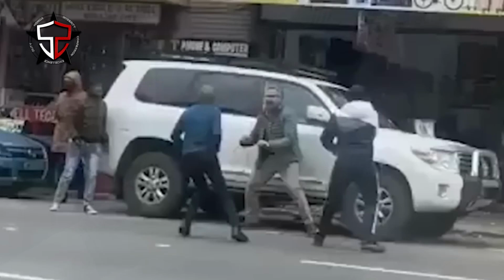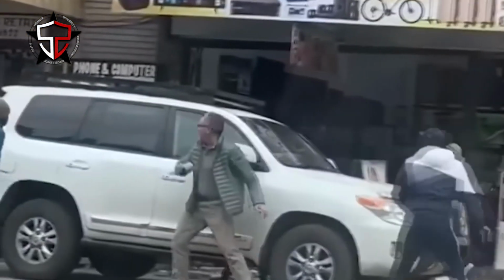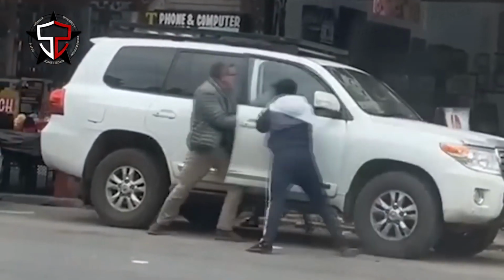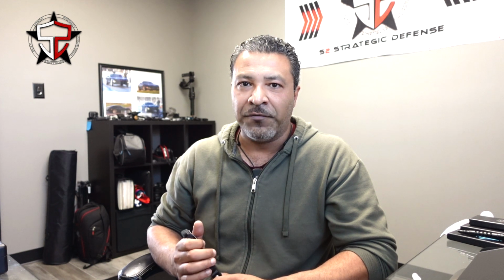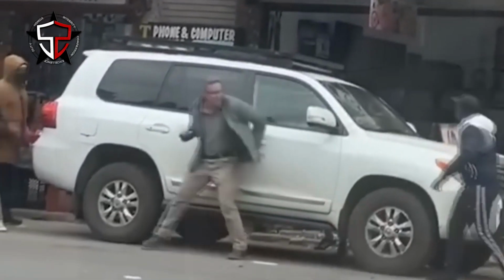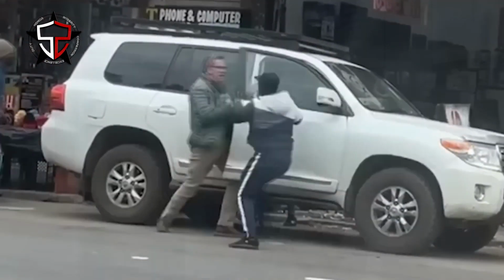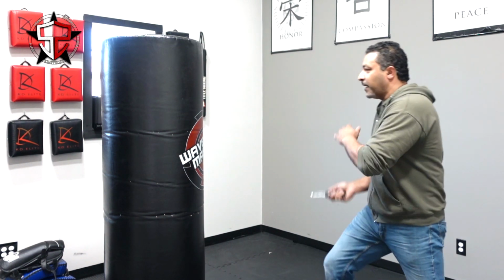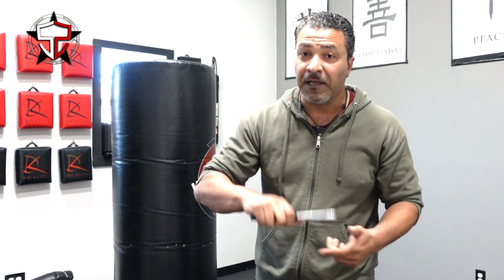Man Fights Off 3 Carjackers With A Knife!! BONUS Lesson Inside!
Welcome back to the S2 Strategic Defense channel!  This video will showcase a real world encounter in which a man fights off 3 carjackers with a knife PLUS we give you a bonus lesson at the end!

Edged Weapons and Knife based tactics are a serious component to real world self defense training. Nik Farooqui (Instructor) is a well-known edged weapons instructor who will show you the fundamentals that you need to know about edged weapons for self defense.  In this video, Nik will break down some of the aspects of the real world encounter, and give you a quick lesson so you can start training at home too!